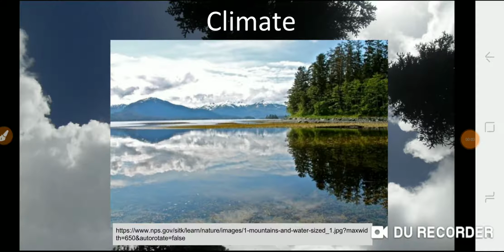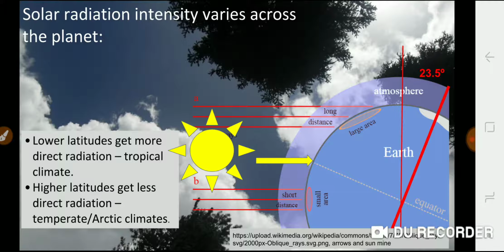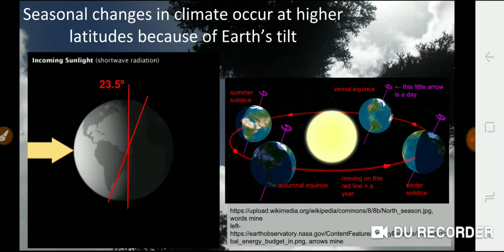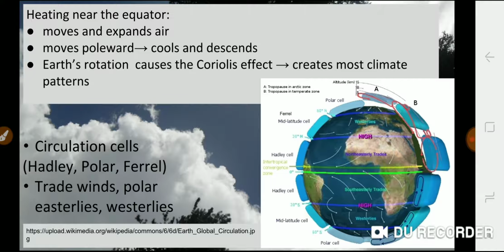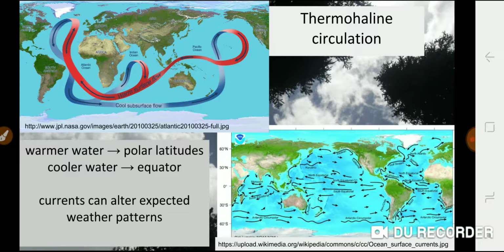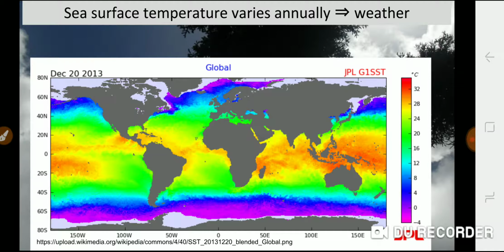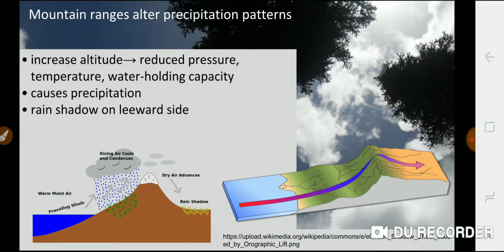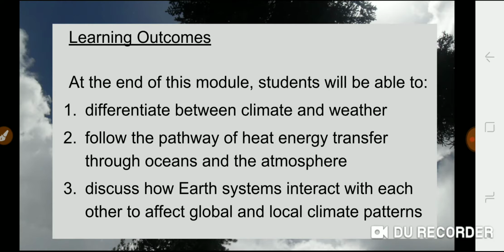Ecology - climate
The second in a series of videos about general ecology